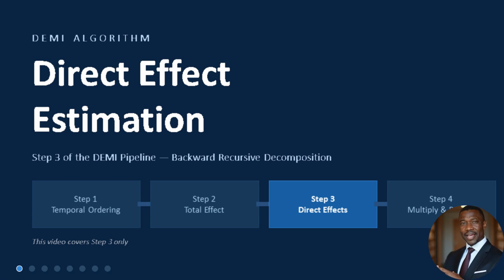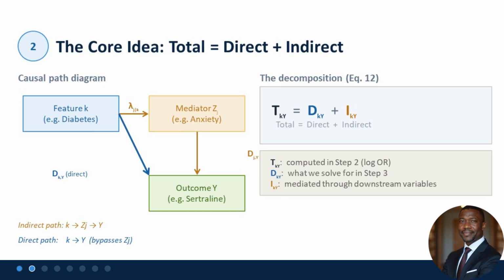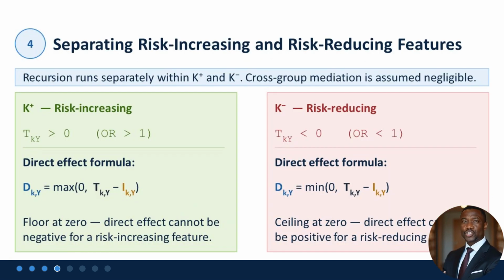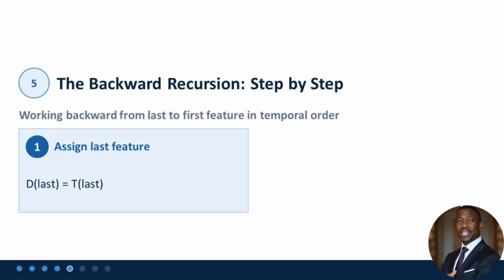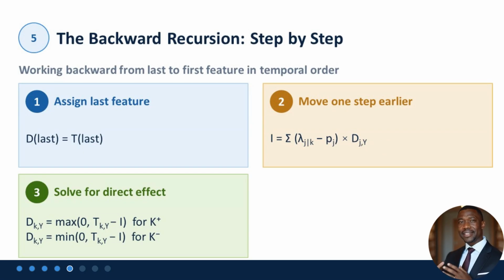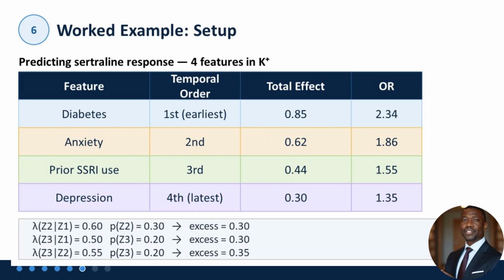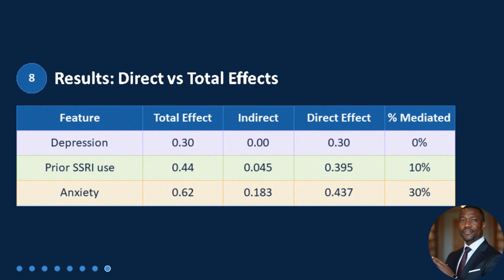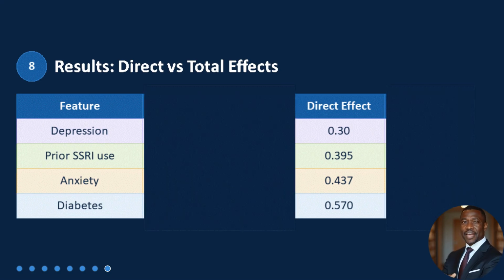Demi Step 3 Calculation of Direct Effects